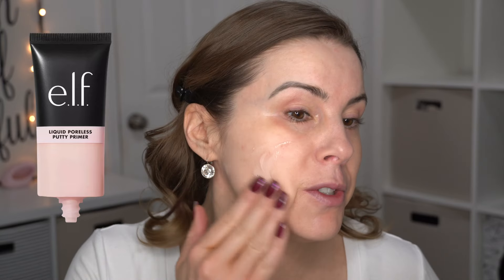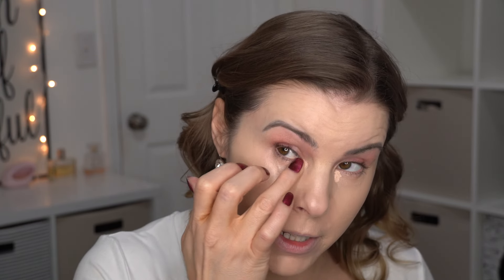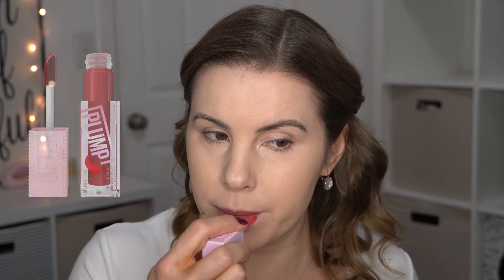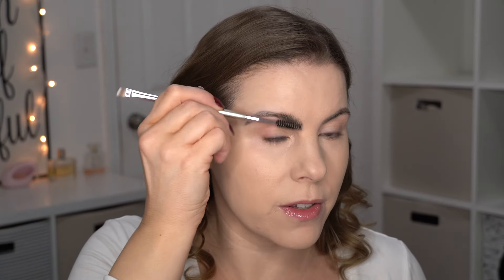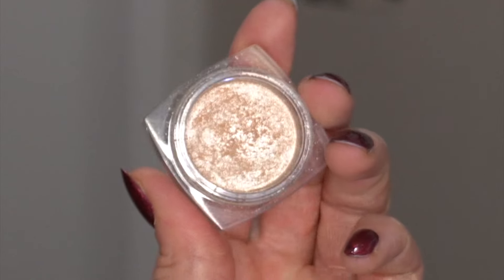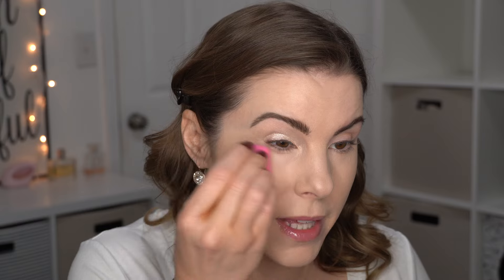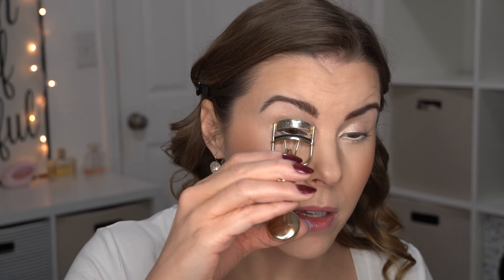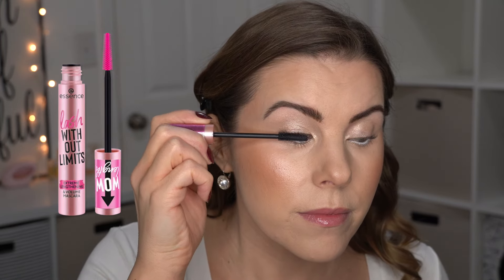Easy Everyday Winter Drugstore Makeup Look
Get ready with me as I show you how to do this "cold girl" makeup look using all drugstore makeup products.  For the one-and-done eyeshadow shade I am using one of the L'Oreal Infallible single eyeshadows in Iced Latte which is perfect for creating this winter frosty white cream eyeshadow and bright red rosy cheeks and lips makeup, it's a very ethereal and reminds me of Snow White.

My Stores
Amazon Storefront

Makeup & Tools I used
BS-MALL 18 Piece Brush Set
Biore Aqua Rich Watery Essence SPF 50+
First Aid Beauty Firming Cream
First Aid Beauty Brighten & Glow eye cream
e.l.f. Liquid Poreless Putty Primer
Wet n Wild Makeup Sponge
Maybelline Super Stay 24hr Skin Tint - 110 & 118 mixed
e.l.f. Putty Color-Correcting Eye Brightener - Fair
e.l.f. Hydrating Camo Concealer - Fair Beige
Real Techniques Large Powder Brush
Rimmel Stay Matte Powder - 003 Natural
Maybelline Lifter Gloss Lip Plumper with Chili Pepper - Red Flag
BS-MALL Eyebrow & Eyelash Brush
Maybelline Build-A-Brow 2-In-1 Brow Pen and Sealing Gel - Medium Brown
Milani Eyeshadow Primer
L'Oreal Infallible 24 Hour Waterproof Shadow - Iced Latte
Sponge applicator
BS-MALL Mini Flame Brush
BS-MALL Lip Brush
Maybelline the City Mini Palette - Chill Brunch Neutrals
Wet n Wild x Marilyn Monroe White Pencil Eyeliner
BS-MALL Powder Brush
Real Techniques 300 Powder Brush - Discontinued
L.A. Girl Just Blushing Blush - Just Because
CoverGirl Soft Mink Blush
BS-MALL Angled Brush
Sigma F40
Essence Fix & Last 18H Make-Up Fixing Spray
Essence Lash Without Limits Extreme Lengthening & Volume Mascara - Ultra Black
Essence Bye Bye Panda Eyes! Tubing Mascara
Chapstick Total Hydration - Sunset Nude

Video Chapters
00:00 - Intro
00:36 - Face Primer
01:08 - Foundation
02:42 - Concealer
03:37 - Setting Powder
04:24 - Lip Conditioner
04:55 - New Makeup Brushes
08:18 - Eye Brows
09:02 - One-and-done Eyeshadow Tutorial
12:15 - Bronzer
14:01 - Blush
15:41 - Setting Spray
15:50 - Mascara
16:50 - Lipstick